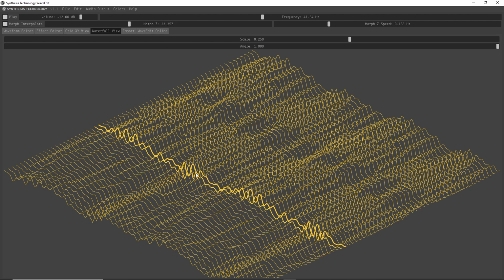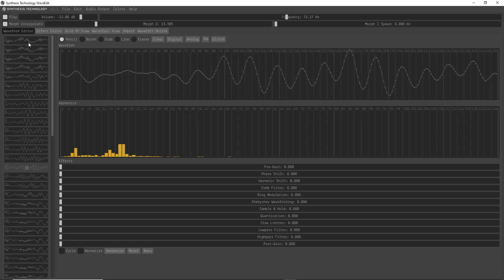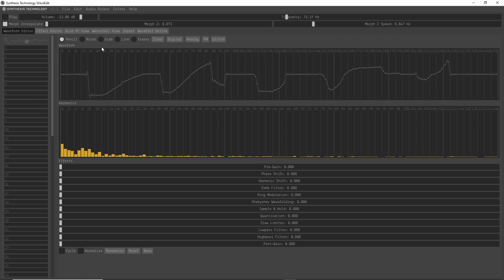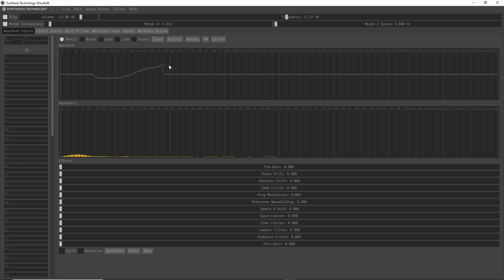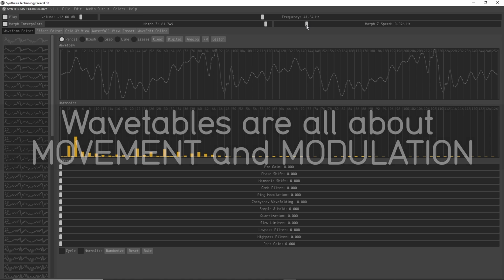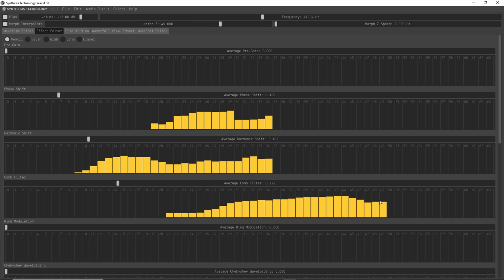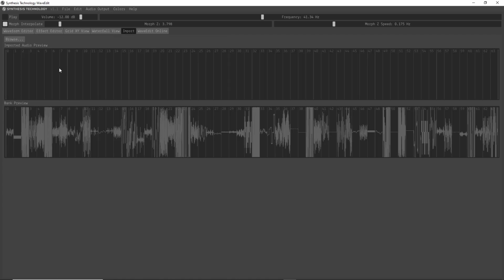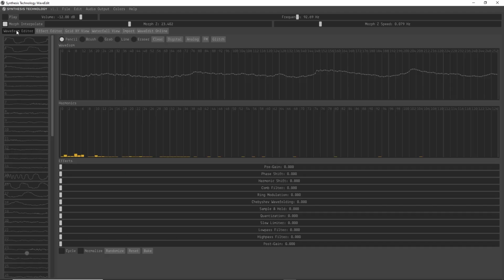Chord: How to create and use WAVETABLES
The eurorack modular synth Chord (v2) is a wavetable oscillator. But what does this mean?
In this video we will dip our feet in the water of wavetable synthesis and use WaveEdit to create wavetables for Chord.

00:00 Introduction
00:52 Wavetable synthesis crash-course
01:33 Introduction to WaveEdit
04:05 Build a wavetable-start from scratch
11:13 Using audio to create a wavetable
12:26 Exporting from WaveEdit
13:58 Loading wavetable into Chord
14:12 Patch 1: Digital Meets Analog
17:03 Patch 2: Feedback
21:20 Wrap-up